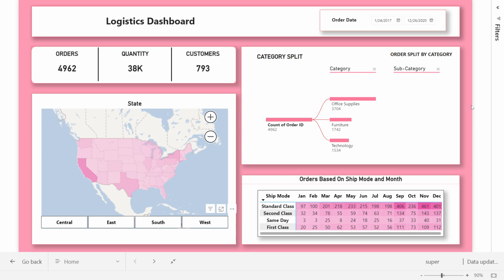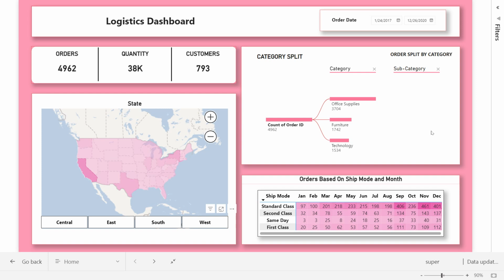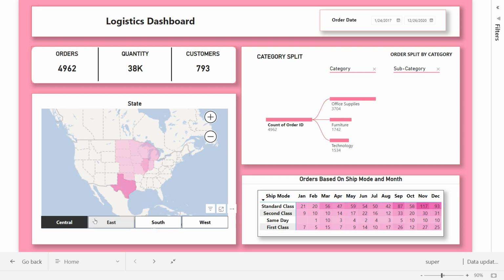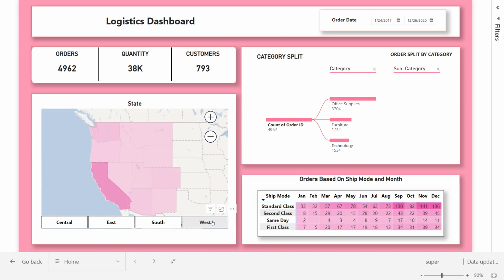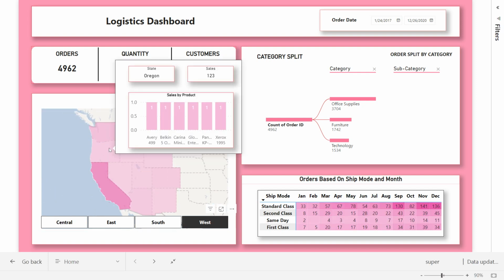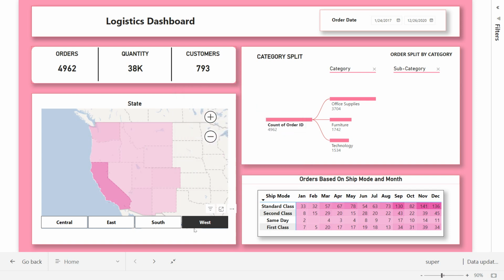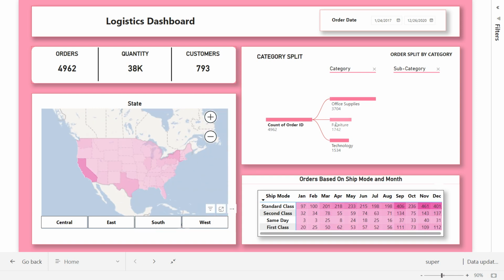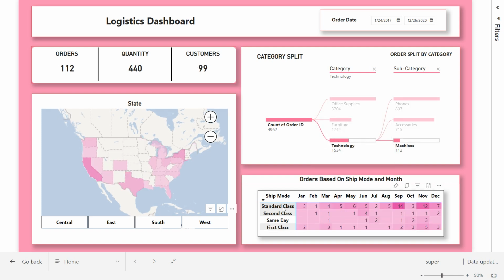dynamic Logistics Dashboard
🚀 Excited to share my latest project on Power BI! 📊 I've crafted a dynamic Logistics Dashboard utilizing the Super Store Sales dataset.

Key Features:

Insightful Slicer: Slice and dice data effortlessly with the Order Date slicer, providing crucial insights.

Card Visuals: Get quick snapshots of orders, customers, and quantities with sleek card visuals.

Decomposition Tree: Dive deep into category splits using the powerful Decomposition Tree visualization.

Geographical View: Explore sales across states with a visually appealing filled map.

Matrix Analysis: Analyze orders based on ship mode and month using a comprehensive matrix visualization.

Interactive Tooltips: Enhance user experience with tooltips displaying sales data by state.

Clustered Column Chart: Visualize sales by product effectively with a clustered column chart.

🌟 Elevate your logistics analysis with these advanced visualizations! Explore more on my NovyPro

hashtag#PowerBI hashtag#DataVisualization hashtag#Logistics hashtag#BusinessIntelligence hashtag#SuperStoreSales hashtag#GitHub hashtag#Analytics hashtag#DashboardDesign